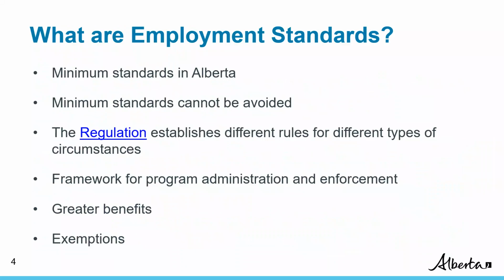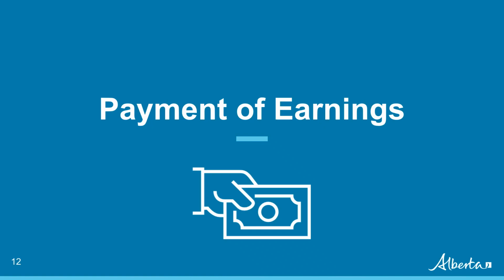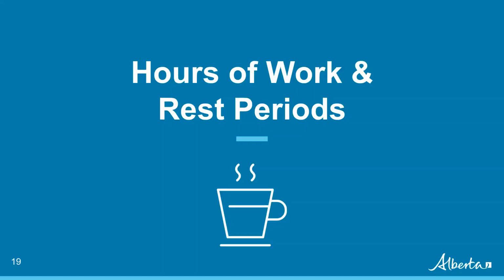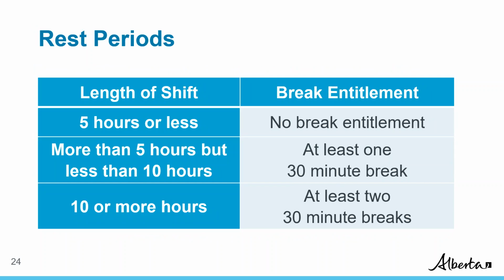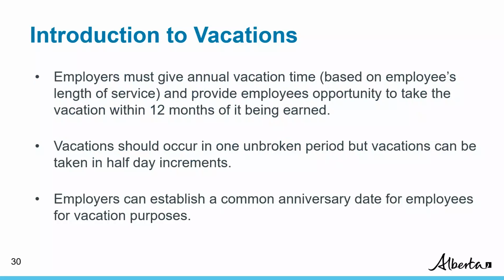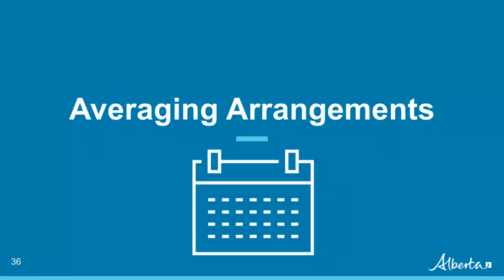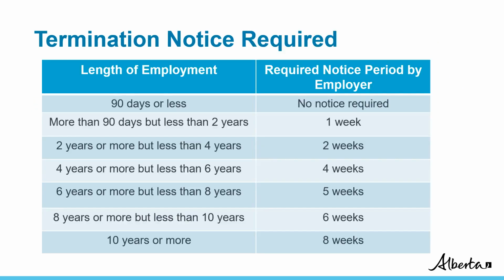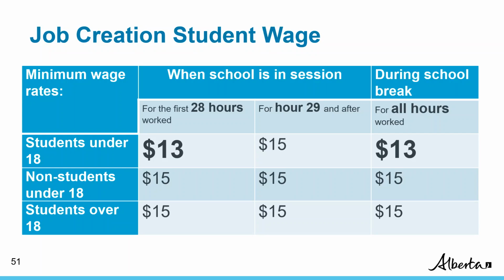Employment Standards General Overview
This session provides a general overview of Employment Standards legislation. Employment Standards legislation outlines the minimum standards that must be met in a workplace and establishes a framework for how these rules can be administered and enforced. Exemptions are noted. Topics covered include: wages, deductions, overtime, general holiday pay, vacation pay, temporary layoffs, job-protected leaves, and termination notice and pay.